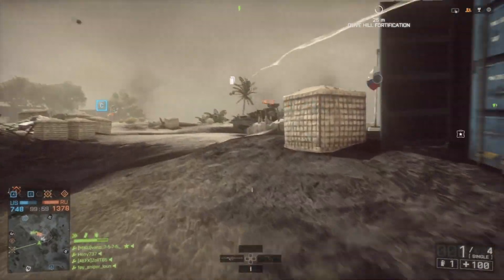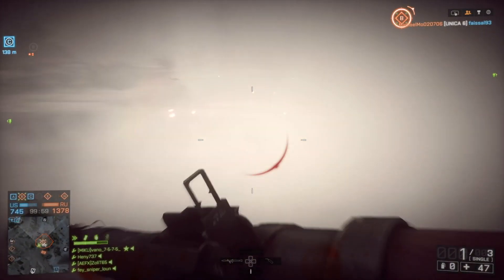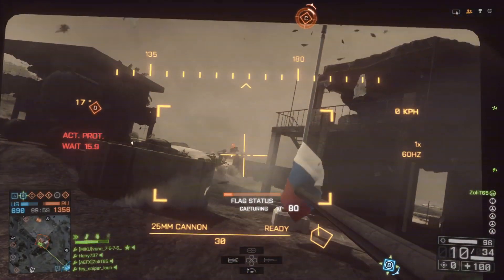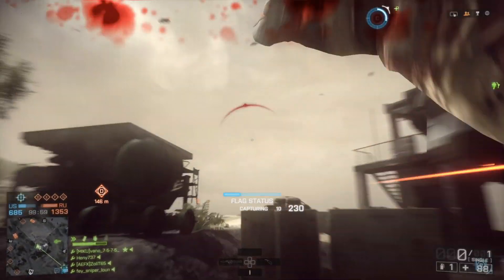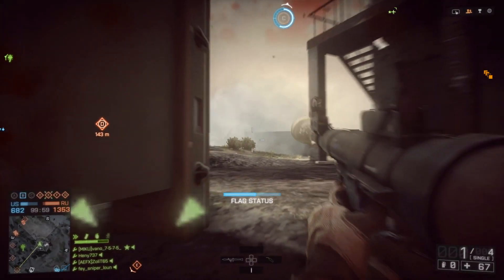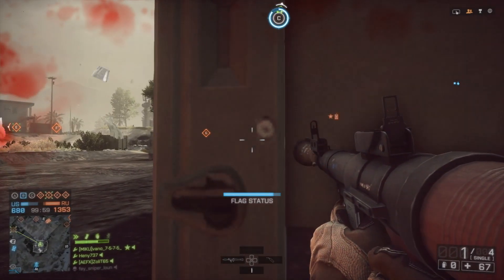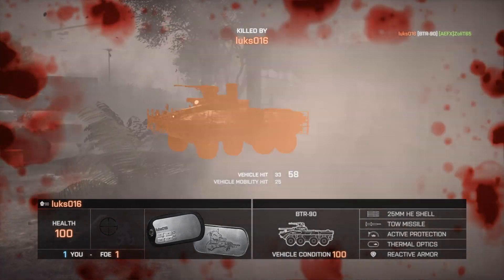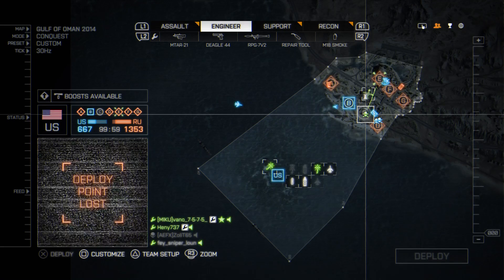Battlefield 4™_20181219175946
Oman